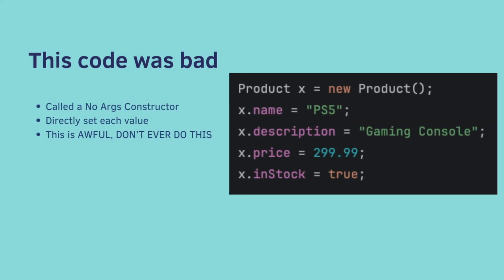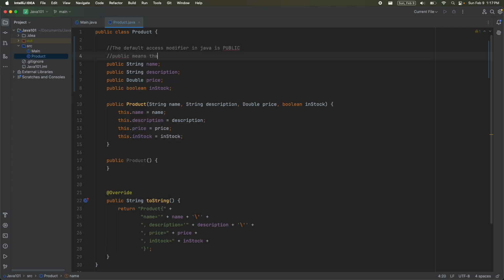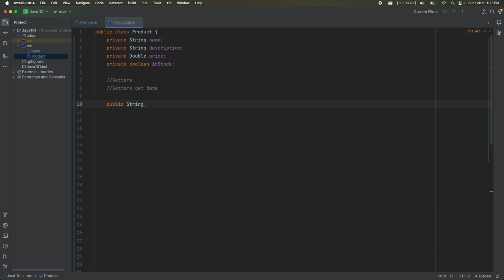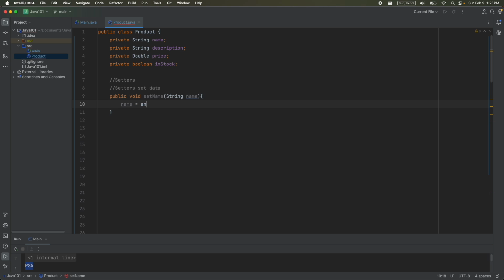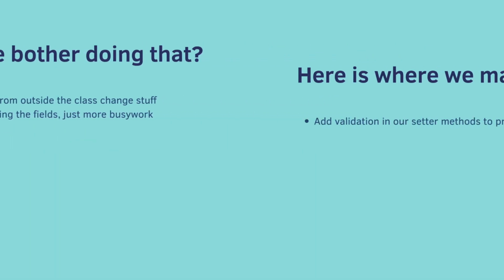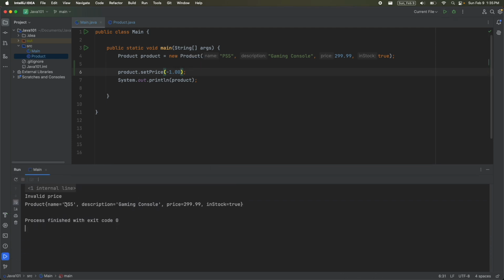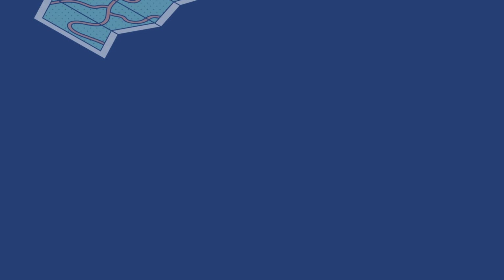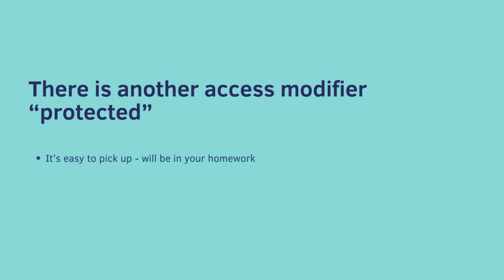Java 101 [18/27] Access Modifiers & Getters and Setters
This video covers access modifiers and getters and setters in Java

Timestamps
0:00 Intro
1:35 Access Modifiers
4:01 Getters & Setters
11:05 Why bother?
11:37 Setter Validation
14:22 Constructor Validation
16:14 Private methods
19:20 Encapsulation explained